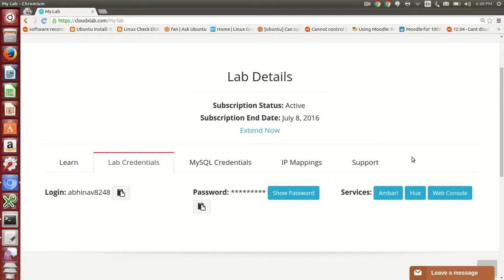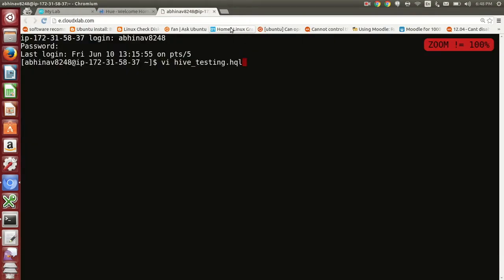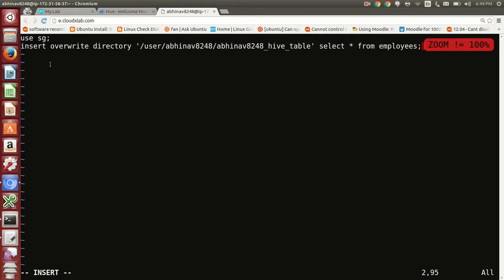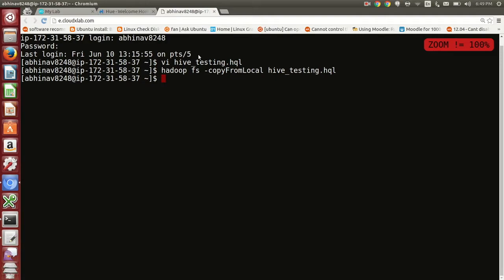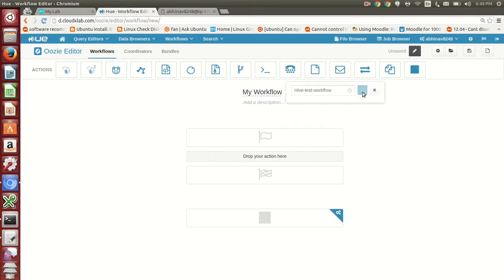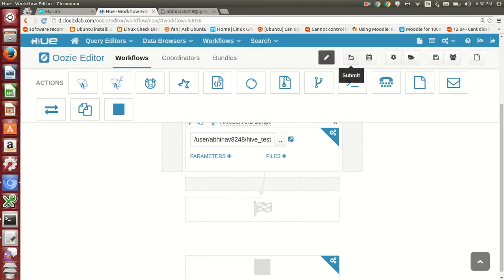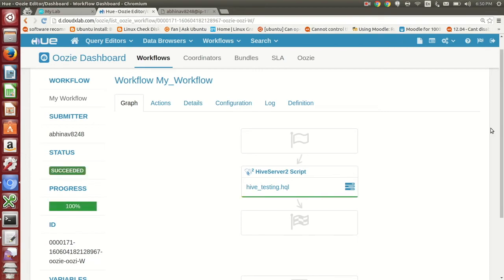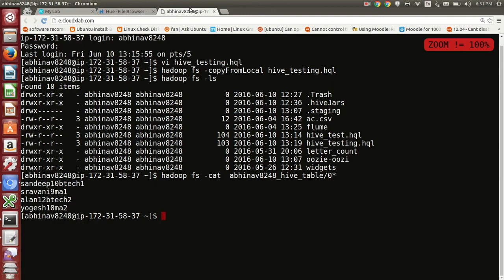CloudxLab - Oozie workflow for Hive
In this video, we will learn how to create an Oozie workflow for Hive.

Learn and practice Artificial Intelligence, Machine Learning, Deep Learning, Data Science, Big Data, Hadoop, Spark and related technologies